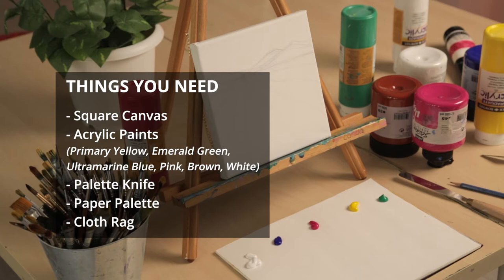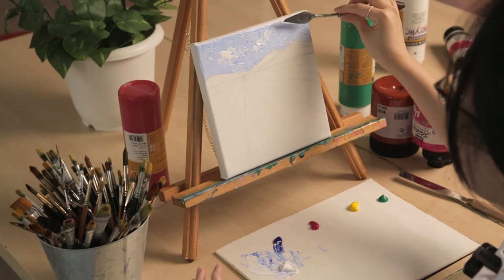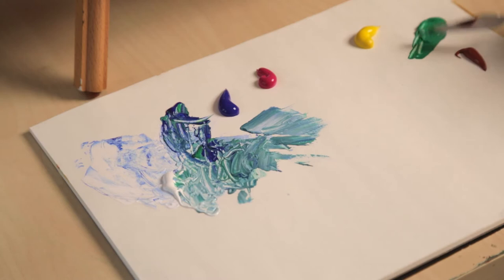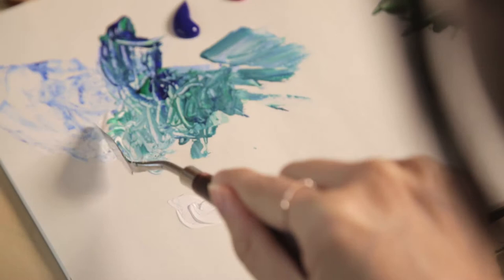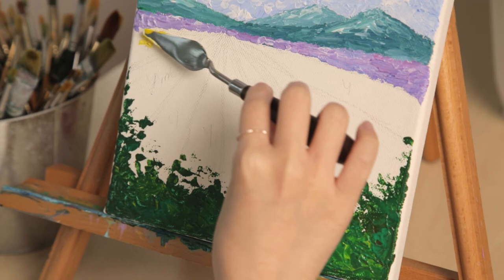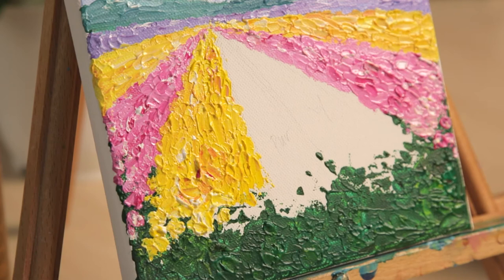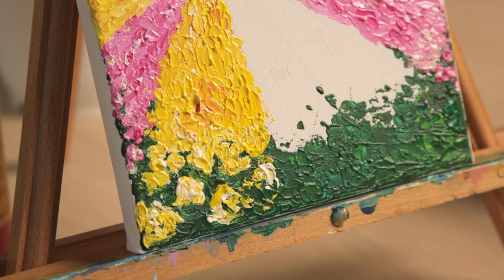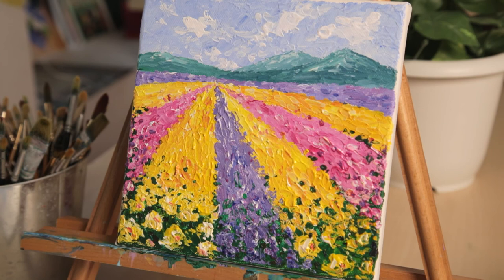Palette Knife Flower Field (Easy)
Join us as we create a painting of Flower Field with palette knife and acrylic paints!